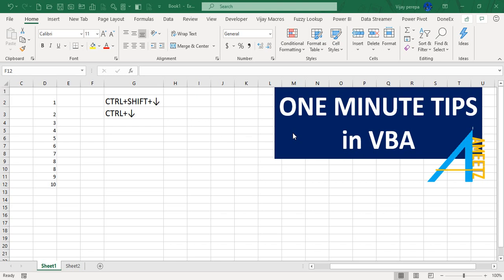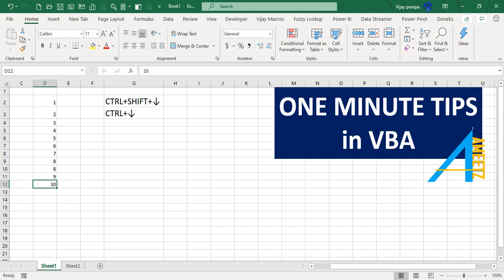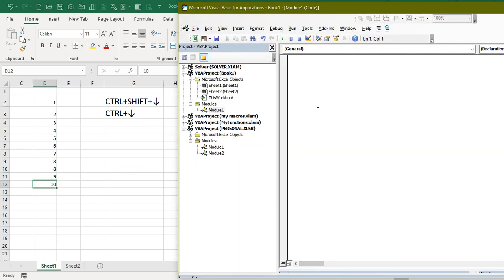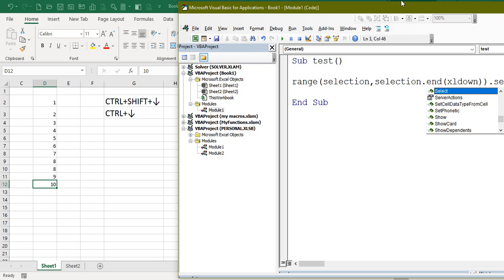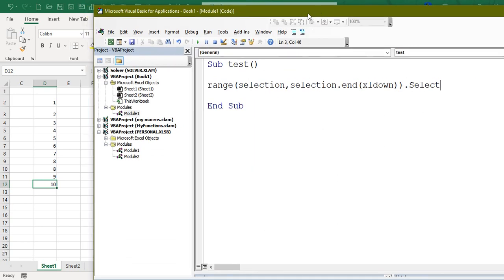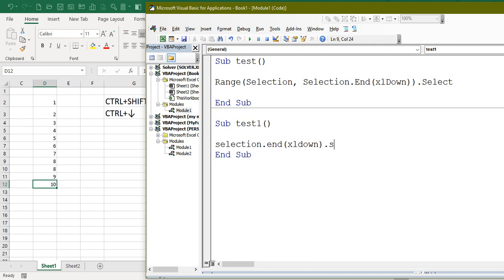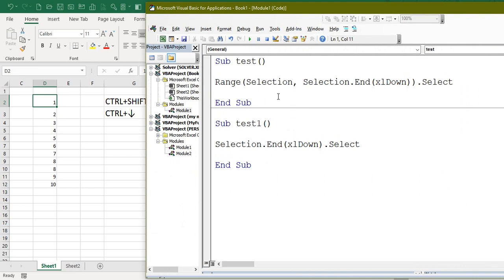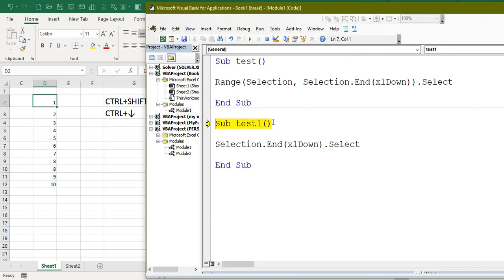EXCEL Short Cuts - VBA Coding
Writing VBA Code for Excel ShortCuts